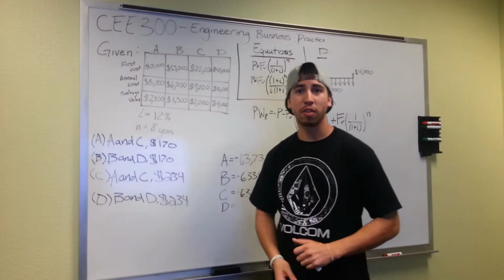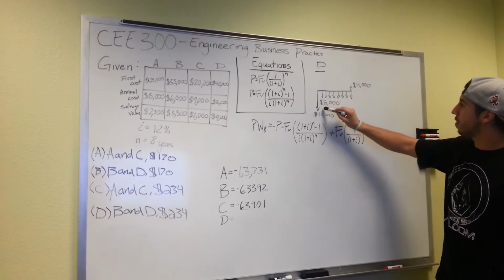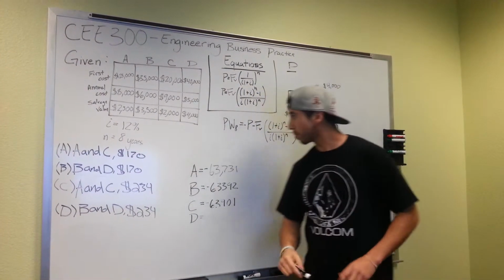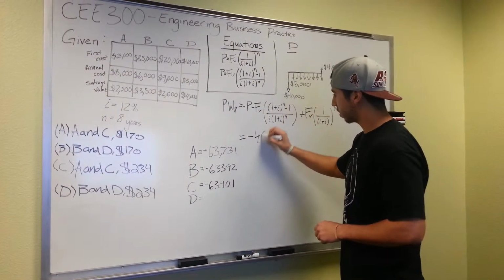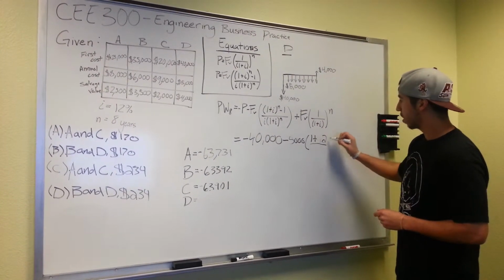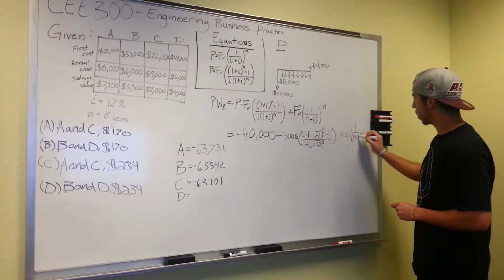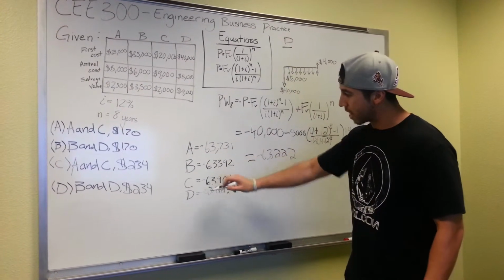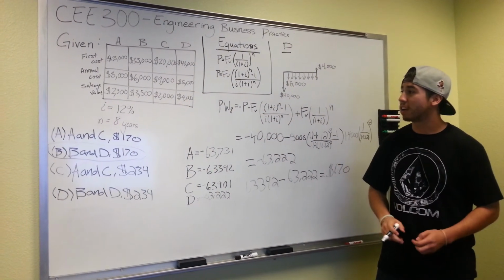CEE300 Business Engineering(Present Worth)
Steven going over a Present Worth FE problem.